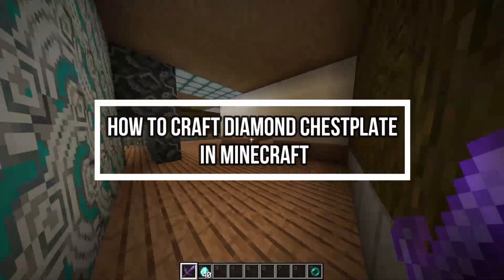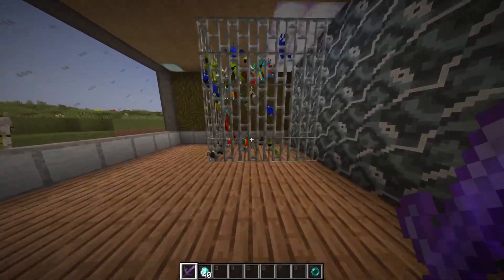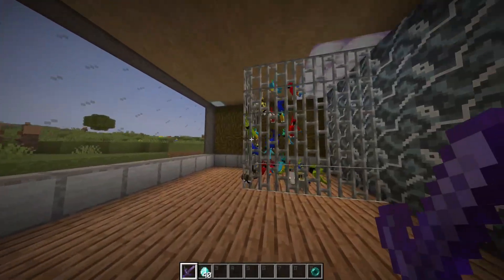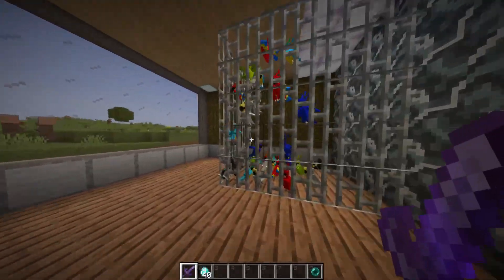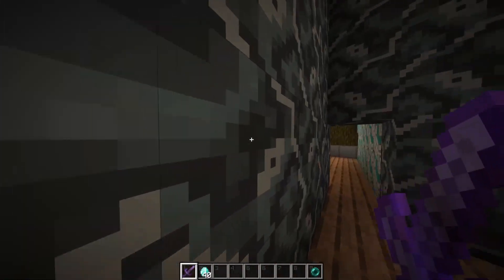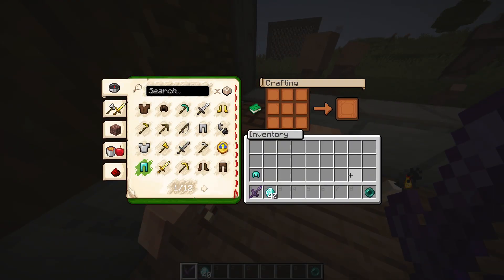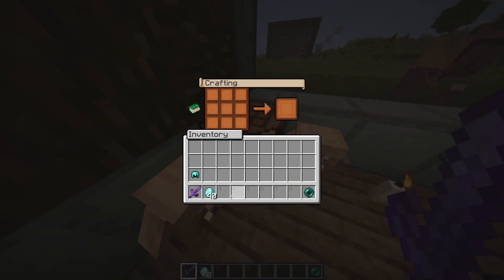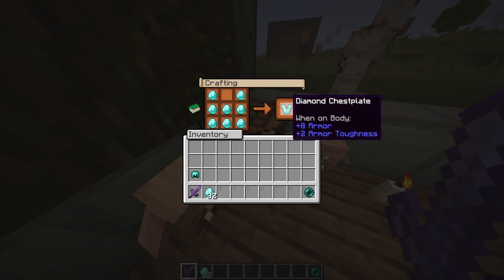How to Craft Diamond Chestplate in Minecraft 2024?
Achieve maximum defense with our comprehensive guide, "How to Craft Diamond Chestplate in Minecraft." We’ll show you how to craft this essential armor piece using diamonds. With our clear instructions, you'll learn how to use the diamond chestplate to significantly boost your defense against attacks. Whether you're in combat or exploring the world, this guide will help you stay protected. Join us to learn how to craft a diamond chestplate and become invincible in Minecraft.